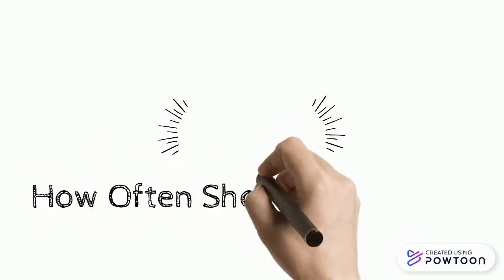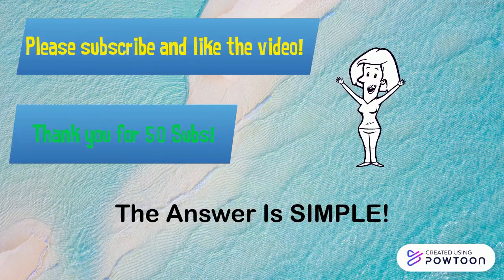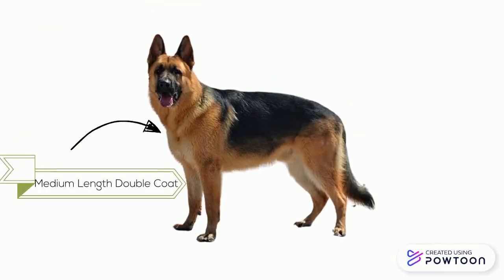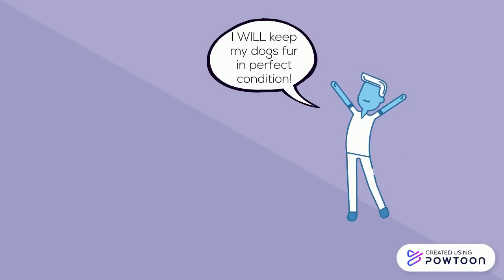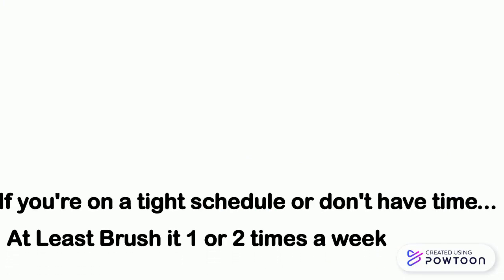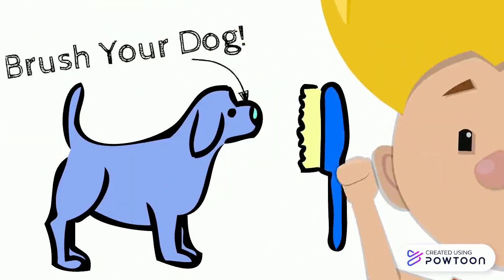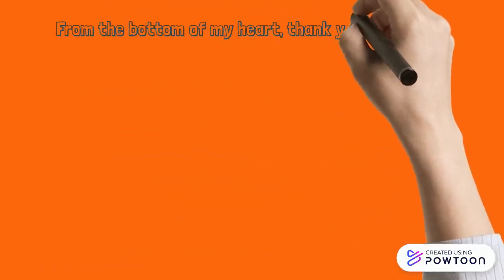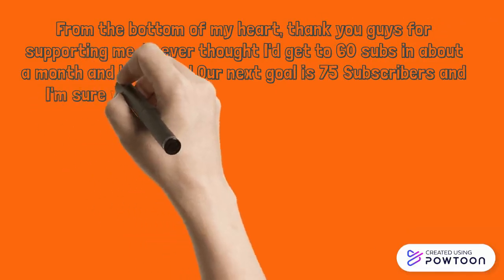How Often Do German Shepherds Need To Be Brushed?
This Video is about a German Shepherds Fur Cycle and when do brush a GSD's fur. ALL IN A ONE MINUTE VIDEO!

Thank you to those who liked and subbed. The support is immeasurable for the channel and I really really appreciate it.

DogDog
dog
Dogs
Dogs
D dogs
German shepherd
german shepherd
G S
Hair brush
Brush dog
Hair brush dog
How long brush
Brush the dog
Dogo
Cute dogoo
Doge
German shepherd brush
German S
G S brush
Dogz
Brushed dog
How long to brush
How to dog
Dogecoin
Doge Coin
Puppy
Pupper
Pup
Tips for Dogs
Dog Learning
Puppies tip
Puppy love
Dog tips
Learning for dogs
Sit
Teach
Train
Down
Heal
Roll over
More commands
Pet commands
How 2 dog
Dogs for life
Dog foer life
Dogs 4 life

dog
Dogs
Dogs
D dogs
German shepherd
german shepherd
G S
Hair brush
Brush dog
Hair brush dog
How long brush
Brush the dog
Dogo
Cute dogoo
Doge
German shepherd brush
German S
G S brush
Dogz
Brushed dog
How to dog
Dogecoin
Doge Coin
Puppy
Pupper
Pup
Tips for Dogs
Dog Learning
Puppies tip
Puppy love
Dog tips
Learning for dogs
Sit
Teach
Train
Down
Heal
Roll over
More commands
Pet commands
How 2 dog
Dogs for life
Dog foer life
Dogs 4 life